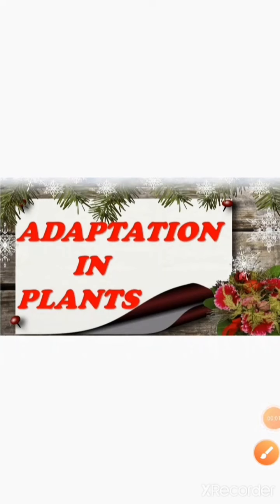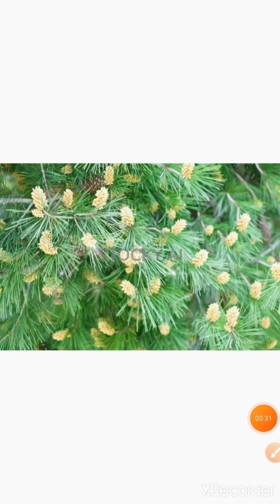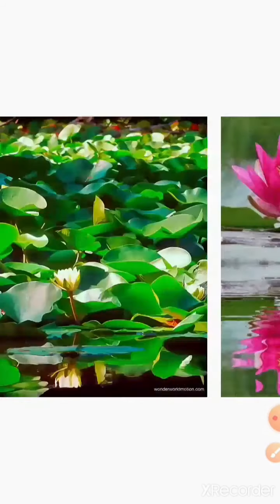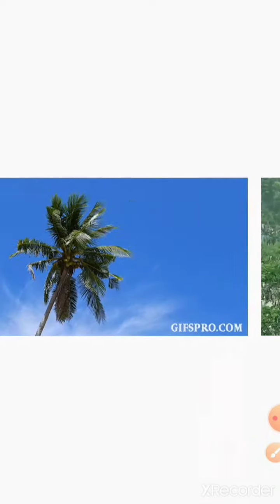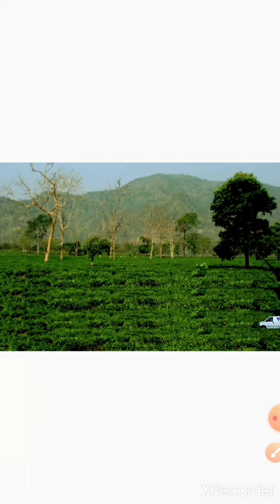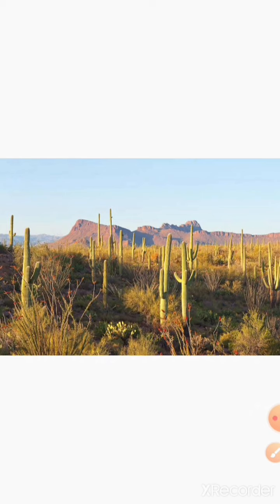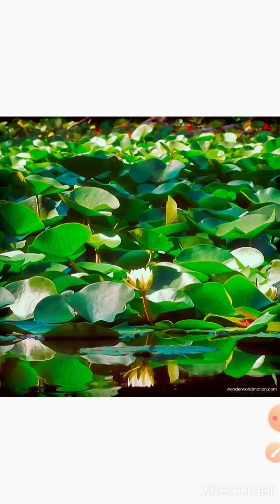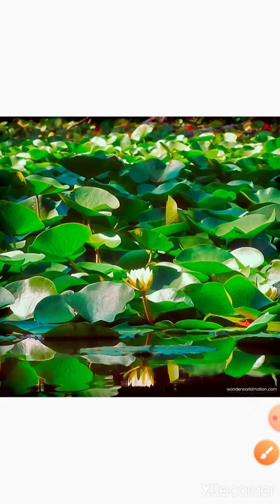Class-4th Science Topic- Adaptations in Plants Part -2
Aquatic plants